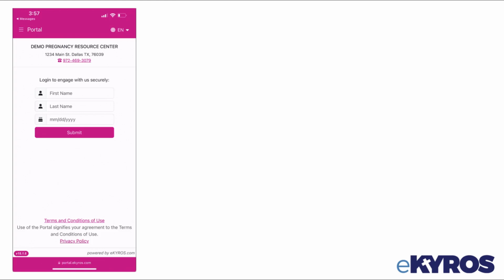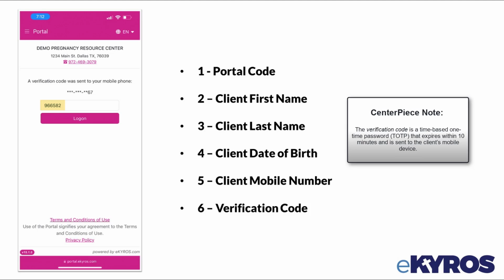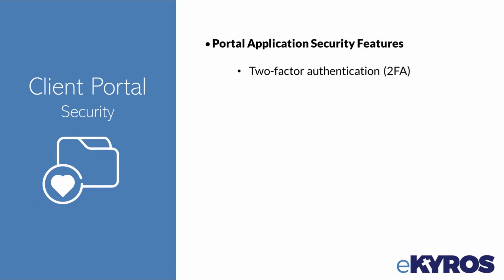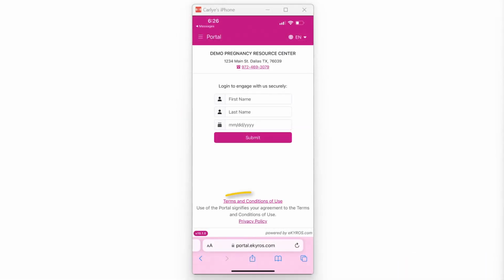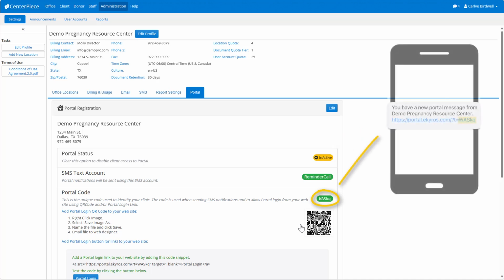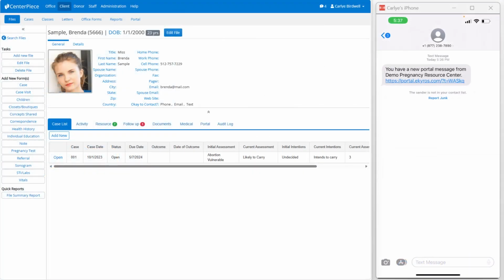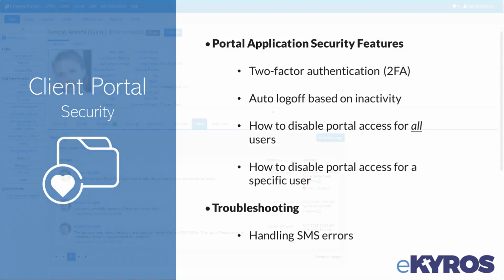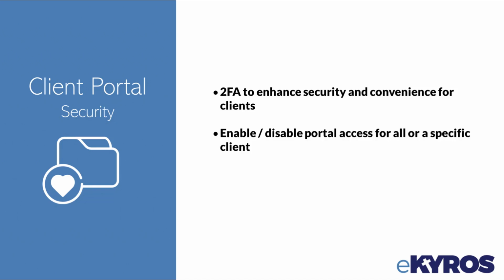Portal Security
Learn about the portal application security features and how to trouble shoot SMS errors.